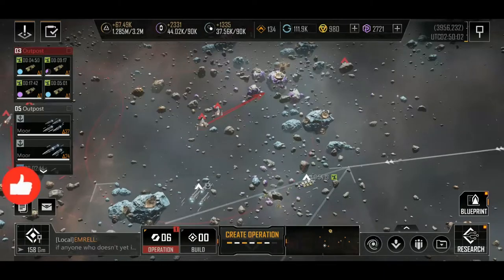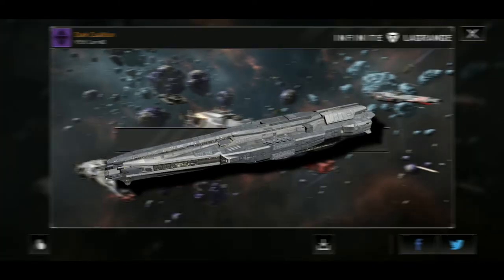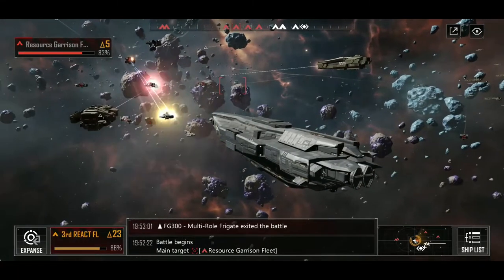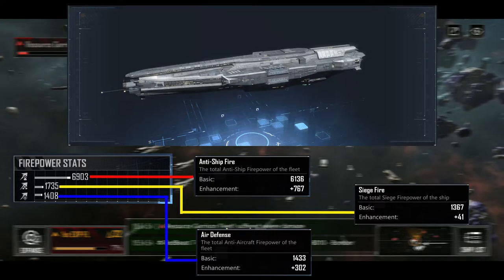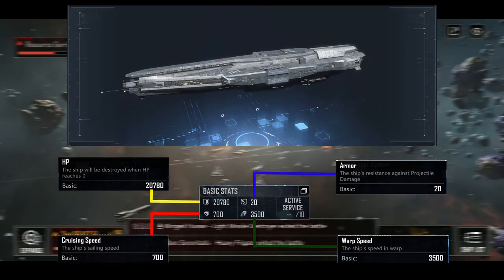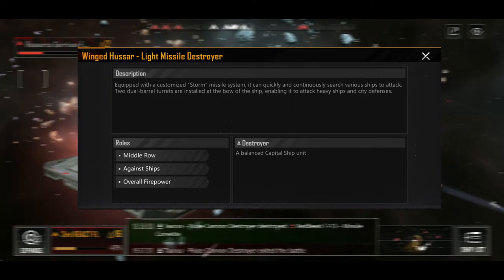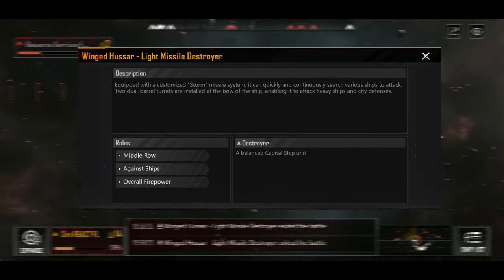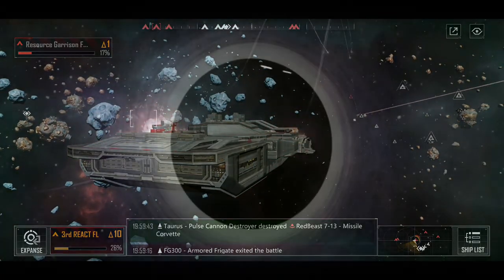Winged Hussar - Light Missile Destroyer Ship Review | Infinite Lagrange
What’s up everyone,  another great ship I recently got my hands on is the Winged Hussar!  This is such a good ship vs ship vessel. I wanted to take time and go over a few things of this outstanding vessel with everyone.  I hope you all enjoy it.

*Infinite Lagrange*

is a large scale, strategic, real-time, multiplayer space simulation produced by Netease interactive entertainment and available for windows, android and IOS.

For me detail on Galahad, visit the following links
Official Website - Infinite Lagrange - Official Worldwide Website

Backgroun Music: Flow Free, Kaleidoscope, Pyramid and Graffiti on Wondershare Library